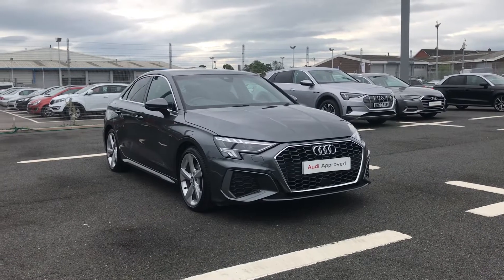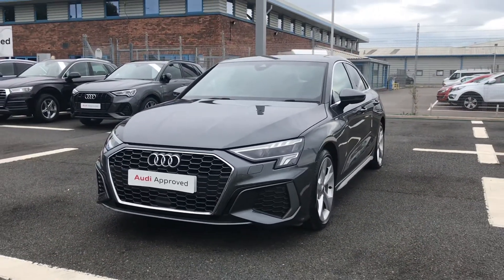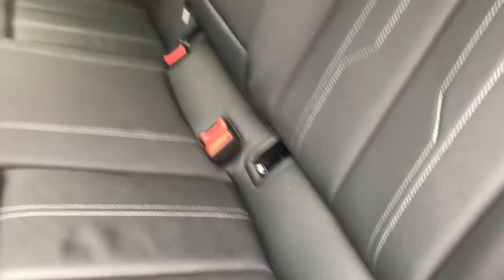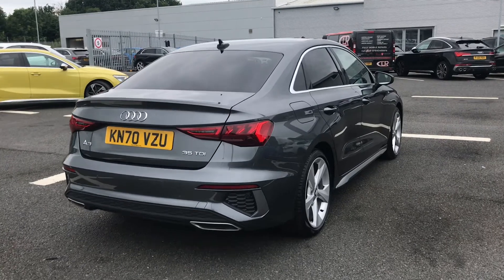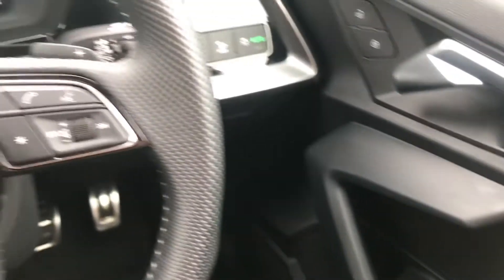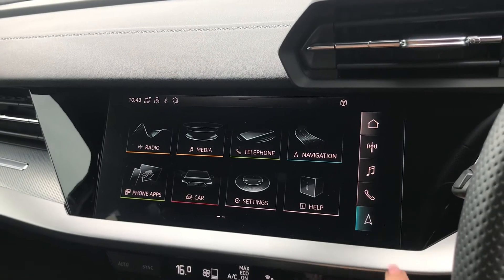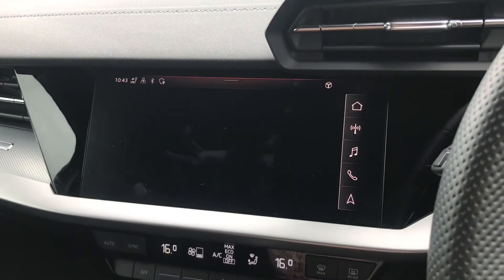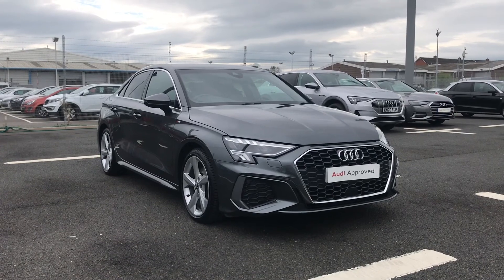Approved used Audi A3 Saloon S line | Carlisle Audi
Just into our stock, this approved used Audi A3 Saloon S line 35 TDI 150 PS S tronic finished in Daytona grey, now available for sale from Carlisle Audi.

Features include:
- Privacy glass
- Navigation system

0:00 - Intro and exterior tour
1:00 - Rear interior
1:25 - Boot tour
1:53 - Front interior
2:13 - Driver features
3:54 - How to get in touch